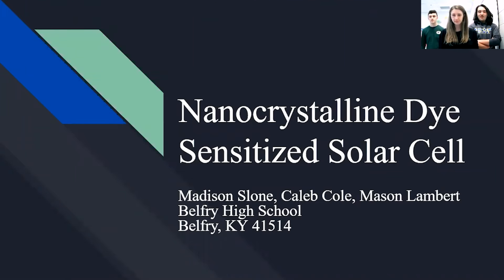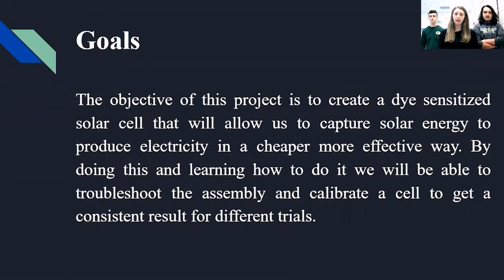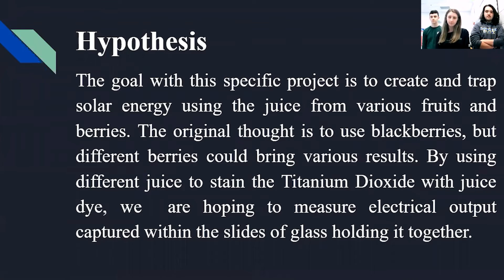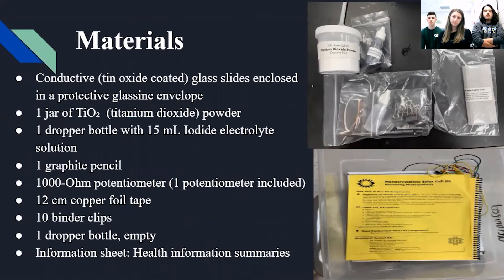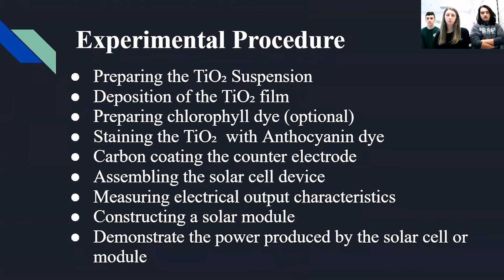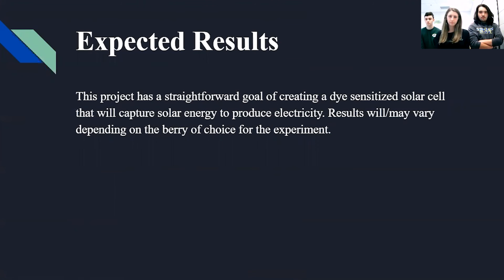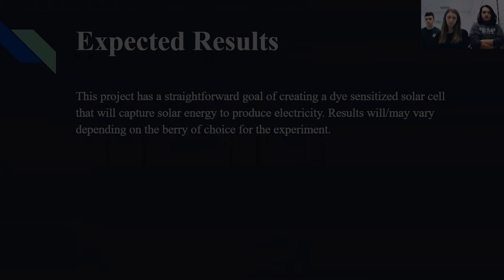Haridas Chandran - Nanocrystalline Dye Sensitized Solar Cell